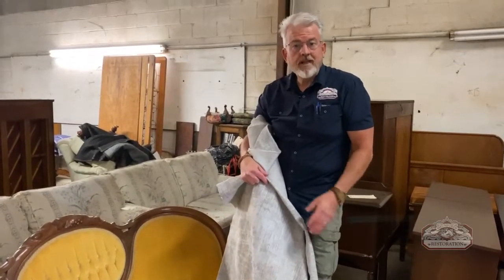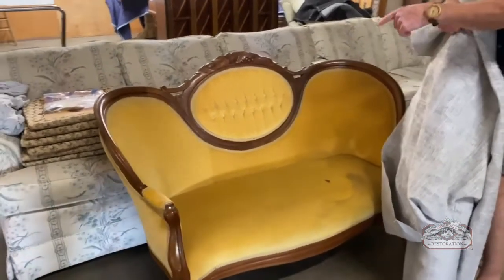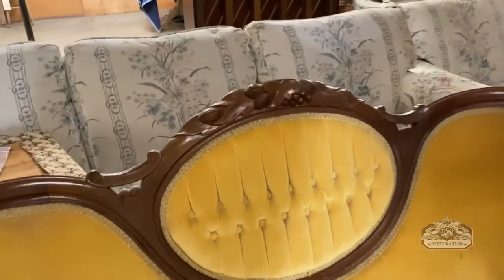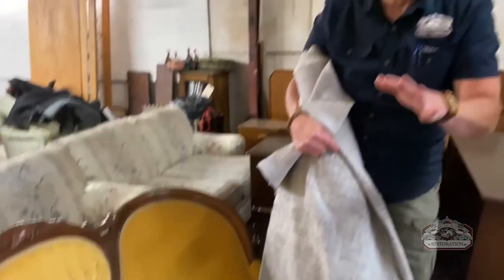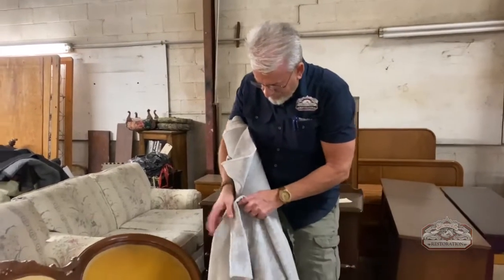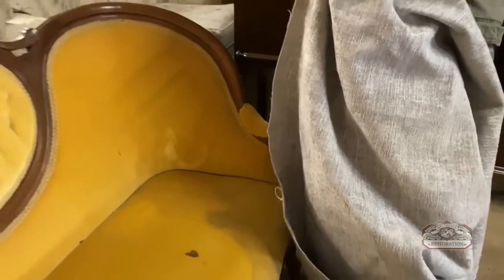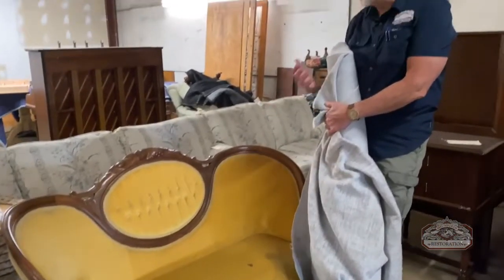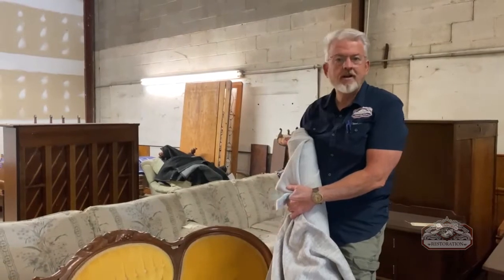Upholstery | 1920s Settee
Just about everyone has seen a settee similar to this one in their life.  Maybe it was in the "formal living room" that no one was allowed in.  Wherever you have seen it, it's hard to deny that this style of settee was incredibly popular when it first came out and has remained that way with antique enthusiasts.  Well now this beauty is getting a makeover and will be reupholstered with an elegant and more modern fabric.  Just enough to give it an update but keep it in line with that classic look these settees are know for.